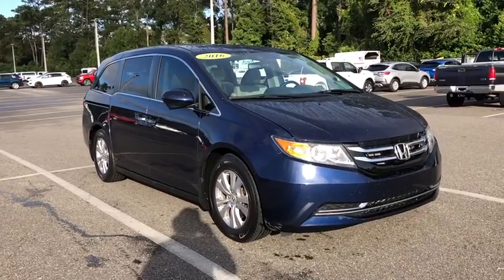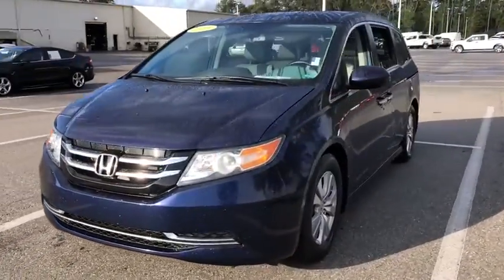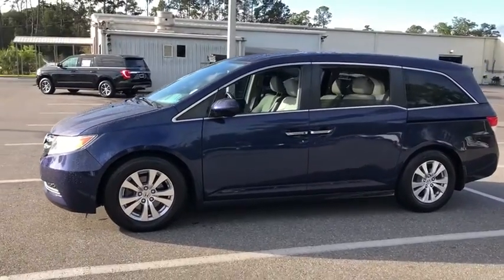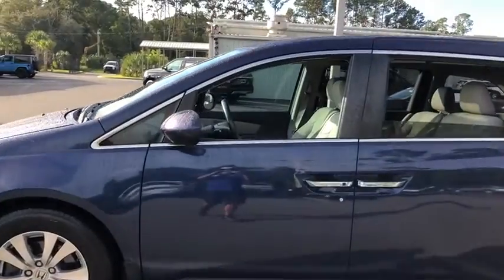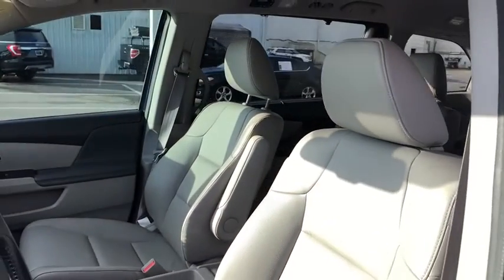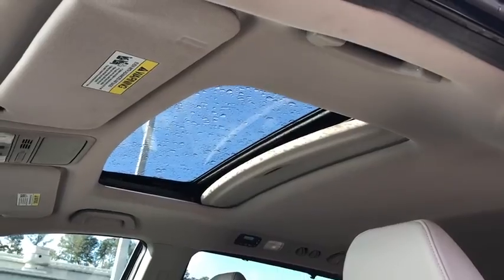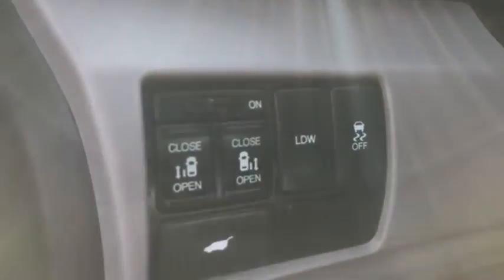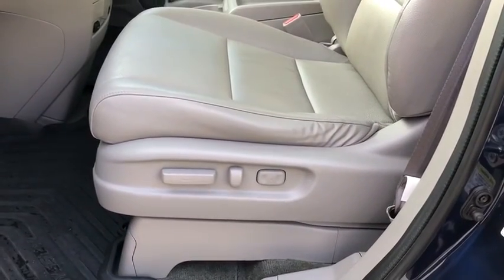2016 Honda Odyssey Jacksonville, Orange Park, Gainesville, St. Augustine, Kingsland, FL GB136476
Obsidian Blue Pearl Used 2016 Honda Odyssey available in Jacksonville, Florida at Duval Ford. Servicing the Orange Park, Gainesville, St. Augustine, Kingsland, FL area.

Duval Ford
1616 Cassat Ave

2016 Honda Odyssey Blue EX-L FWD 6-Speed Automatic 3.5L V6 SOHC i-VTEC 24V **ACCIDENT FREE HISTORY **LEATHER!! **COMMISSION FREE SALES PEOPLE **5 DAY MONEY BACK GUARANTEE **CAR WASHES FOR LIFE **1ST OIL CHANGE FREE **NON SMOKER**.brbr19/28 City/Highway MPGbrbrAwards:br * 2016 KBB.com Best Buy Awards * 2016 KBB.com 16 Best Family Cars * 2016 KBB.com Best Buy Awards Finalist * 2016 KBB.com Brand Image AwardsbrKelley Blue Book Brand Image Awards are based on the Brand Watch(tm) study from Kelley Blue Book Market Intelligence. Award calculated among non-luxury shoppers.  Kelley Blue Book is a registered trademark of Kelley Blue Book Co. Inc.brThis unit has our Real Deal No Bills for the Basics Warranty which an additional 3 Month Protection Plan that includes 3 month of tire replacement / repair 3 month battery replacement 3 month of brake replacement / repair and 3 month of light bulb replacement. Our 90 Day/3000 mile preowned car protection also includes A/C and we also offer a 5 Days / 300 mile Return Policy. Buy Preowned with Confidence at Duval Ford. Prices are plus tax tag title $198 Electronic Filing Fee and dealer pre-delivery service fee in the amount of $899 which charge represents cost and profit to the dealer for items such as cleaning inspecting and adjusting new and used vehicles and preparing documents related to the sale Call us today at or visit us on the web * Fuel-efficient V6; quiet cabin; configurable second-row seat; easy-to-fold third-row seat; top crash test scores; confident handling.Notably we picked the 2016 Honda Odyssey as one of Edmunds Best Used Cars. Source: Edmundsbr * Fuel-efficient V6; quiet cabin; configurable second-row seat; easy-to-fold third-row seat; top crash test scores; confident handling. Source: Edmunds